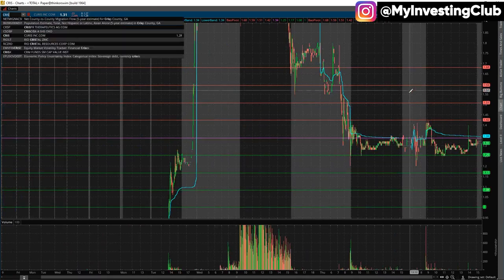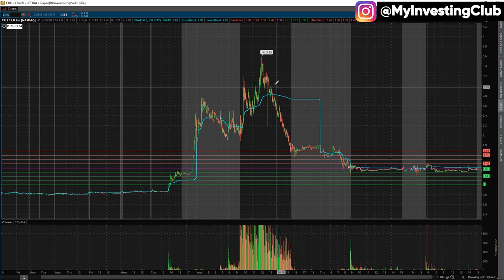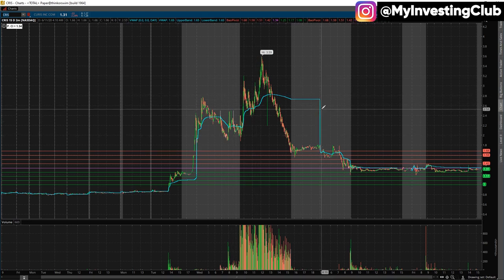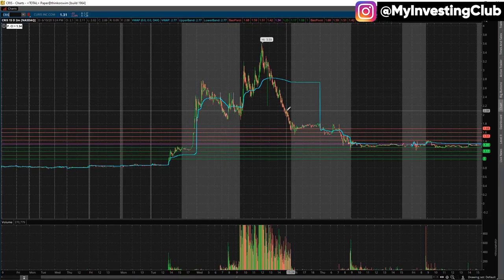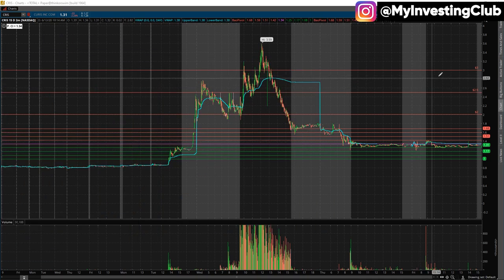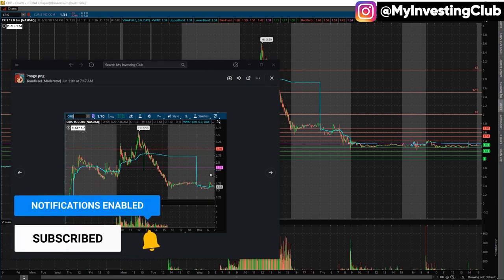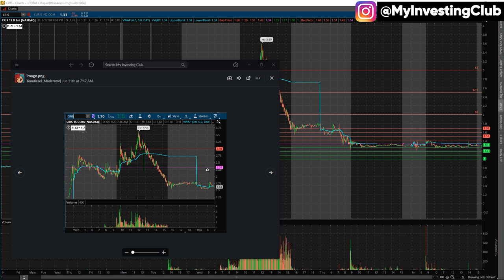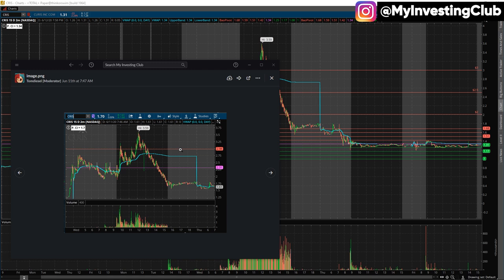How To Scale Into LOW HANGING FRUIT w/ TomDiesel [PREVIEW]